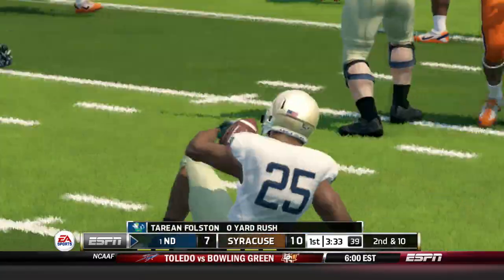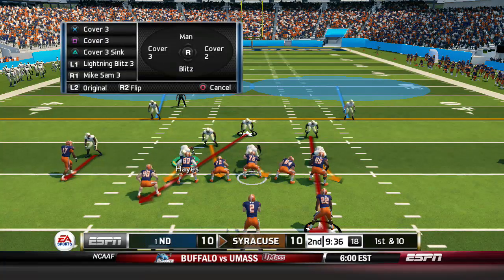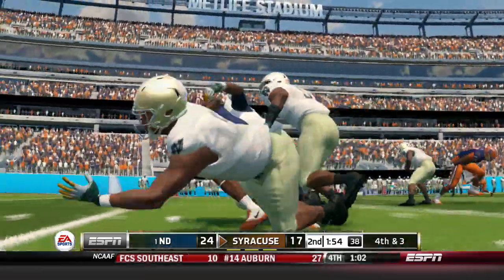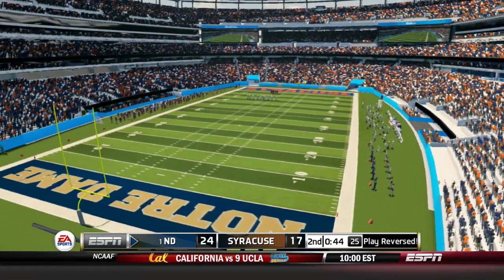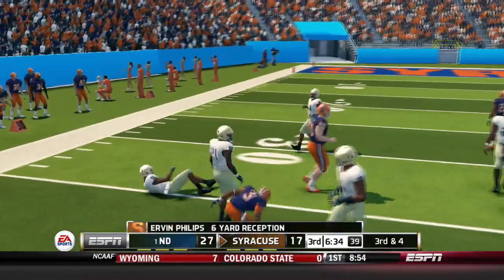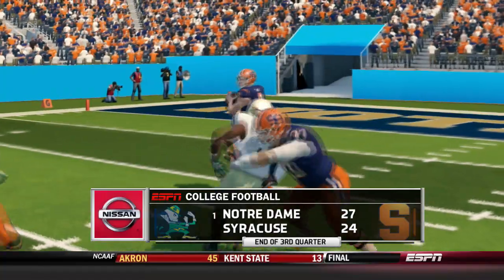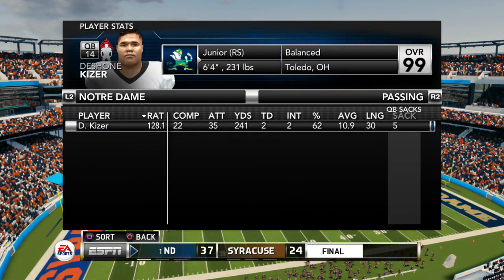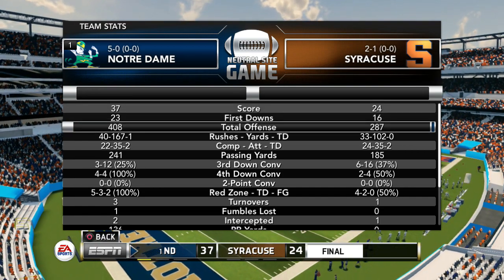NCAA 14 NOTRE DAME DYNASTY YEAR 2, EPISODE 7: NOTRE DAME VS SYRACUSE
Dusting Off The Dynasty